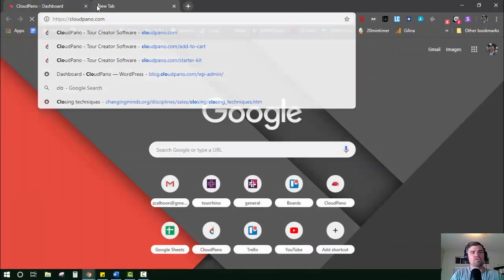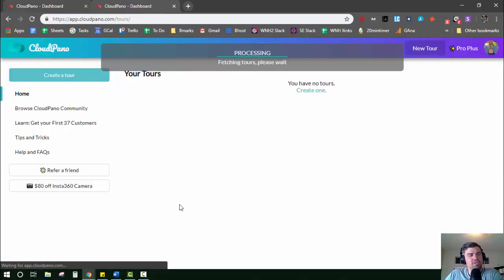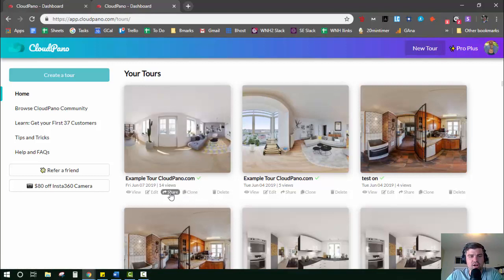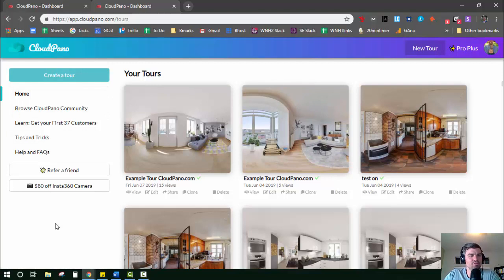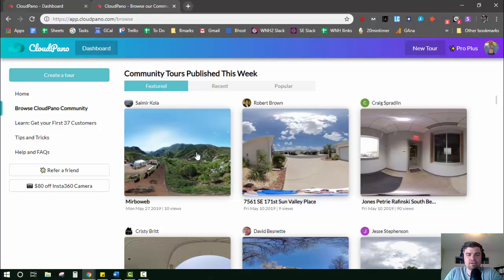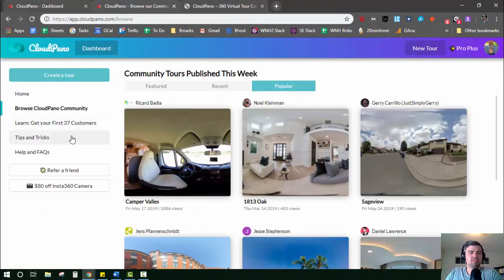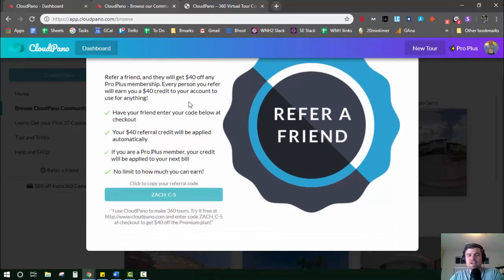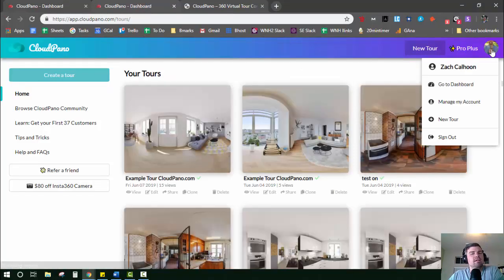CloudPano Dashboard Demo